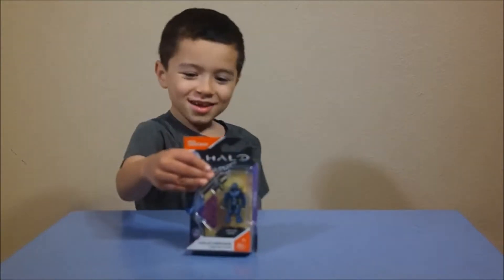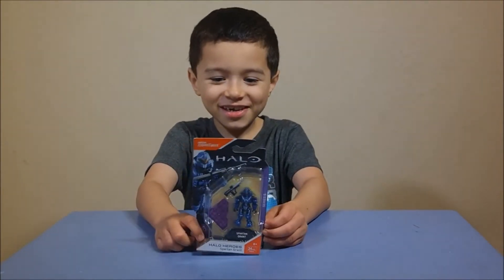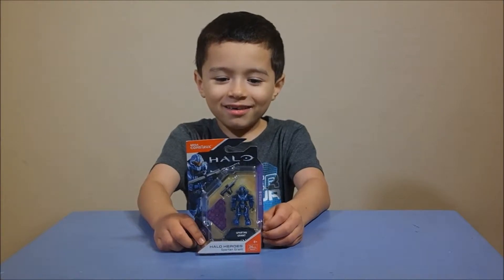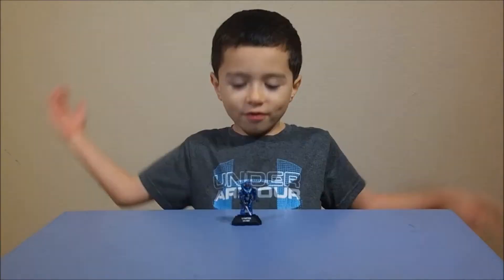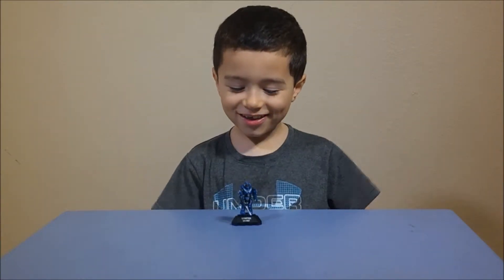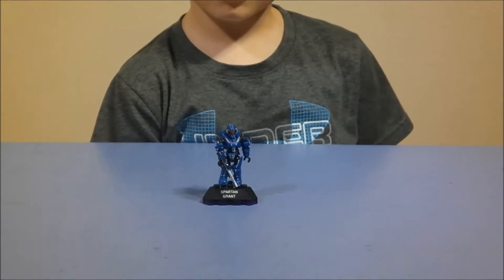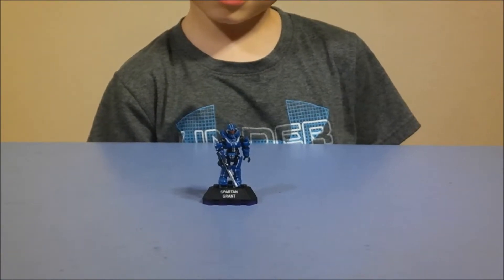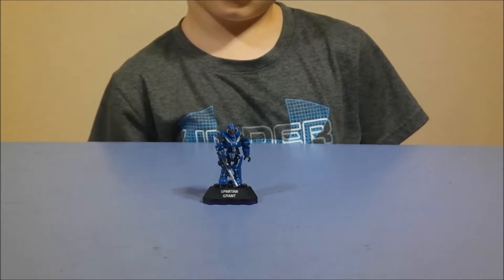Opening Spartan Grant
Opening a cool toy